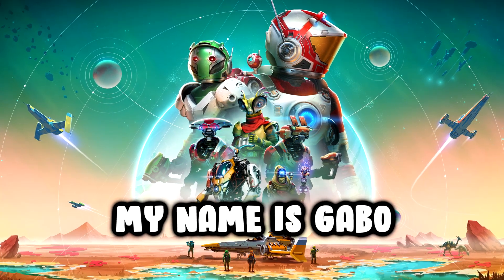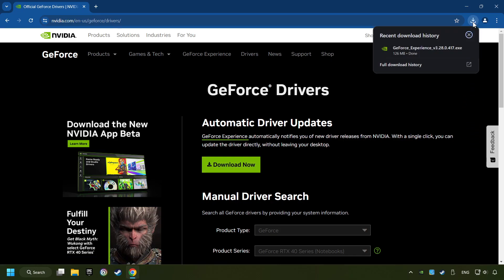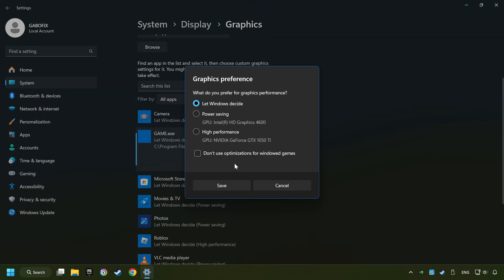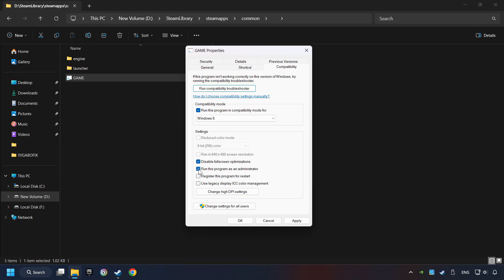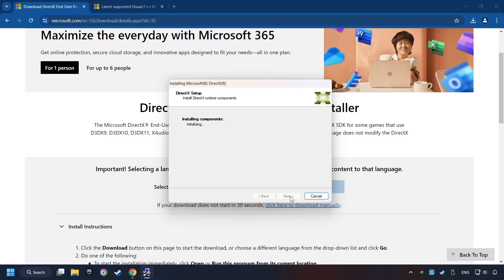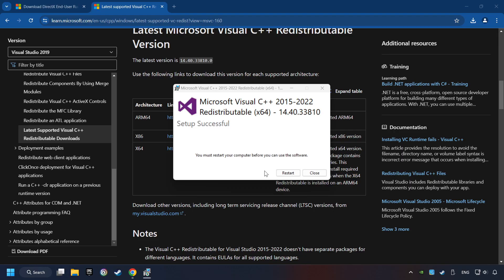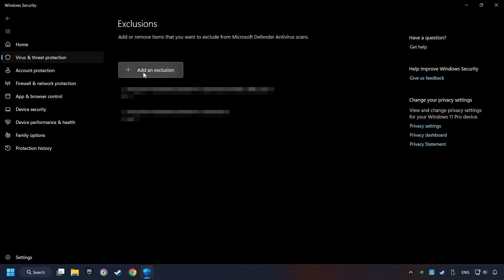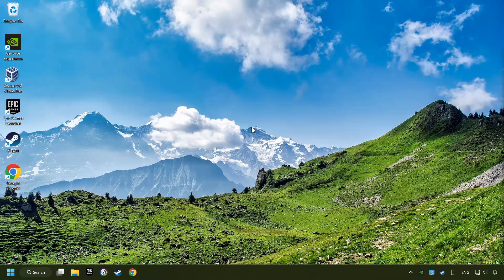FIX No Man's Sky Crashing, Freezing, Not Launching, Stuck & Black Screen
How to FIX No Man's Sky Crashing, Freezing, Not Launching, Stuck & Black Screen